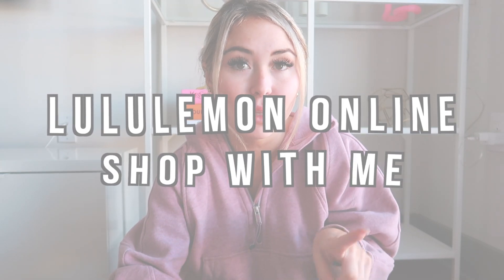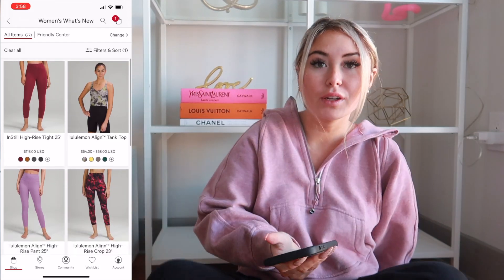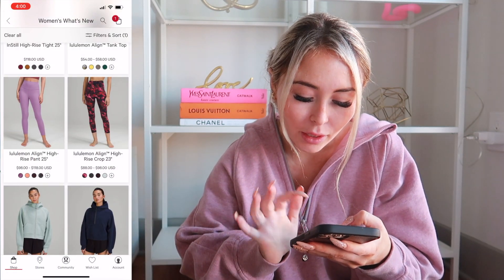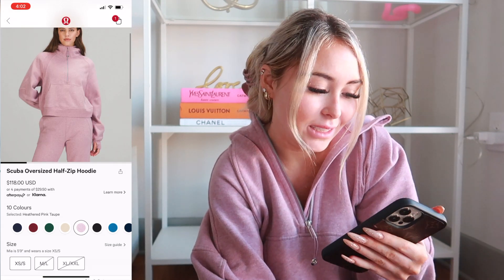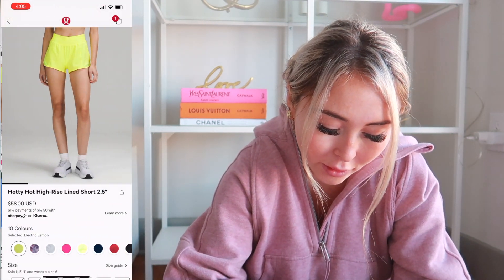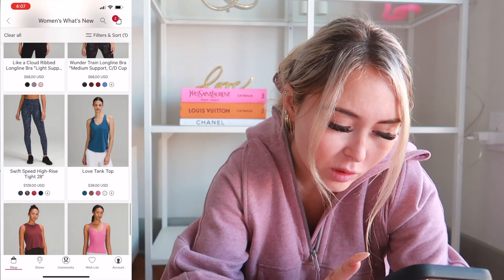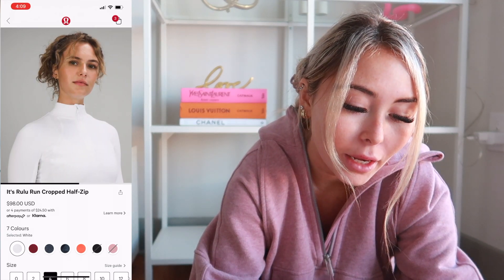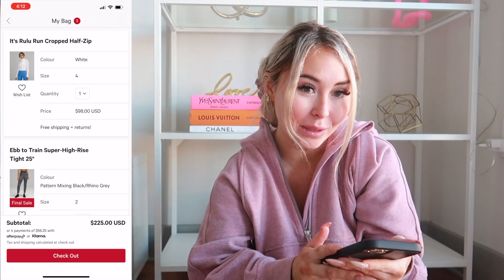lululemon shop with me for new arrivals!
hey guys! Im super excited about this video! Today, I am doing a lululemon online shop with me for their new arrivals (January 18th, 2022 launch) I walk you through my whole thought process when it comes to shopping new arrivals at lululemon and also show you what I will be NOT buying/passing on (aka anti haul). I also do a lululemon haul at the end and show you what i bought. Let me know if I should do a lululemon shop with me in store!

items mentioned:
Bras-
Energy Bra (Pink Blossom)
Like a Cloud Longline Bra (Pink Blossom)
Tops-
Ebb to Street Tank Top (Pink Blossom)
Align Tank (Radial Tie Dye Mauve Grey Multi)
Cool Racerback Short (Aero Blue)
Align Tank *Waist Length (Pink Blossom)
Leggings-
Align Crop 23" (Intensity Pink Blossom Multi)
Wunder Train 25" (Misty Glade)
Align 25" (Wisteria Purple)
Wunder Train 28” (heathered graphite grey)
Pants-
Ready to Crush High-Rise Jogger Crop (Black, Interstellar Dark Grey Multi)
Dance Studio Joggers (Blue Nile)
Ready to Fleece High-Rise Jogger (Heathered Core Ultra Light Grey, Heathered Black)
Shorts/Skirts-
Hotty Hot High-Rise Lined Short 2.5" (Electric Lemon)
Hotty Hot High-Rise Lined Short 4" (Electric Lemon)
Outerwear-
Scuba Oversized 1/2 Zip (Night Sea)
Hooded Define Nulu (Delicate Mint)
Bronze Green Perfectly Oversized Crew
Scuba Oversized Full Zip (Silver Blue)
Its Rulu Run Half Zip (White, Mulled Wine)
Transformable Parka (Maple Metamorphosis Light Neutral Multi)
→ “eats-toriv1131ue” for $20 off Uber Eats!

C O N T A C T  M E  (B U S I N E S S  I N Q U I R I E S  O N L Y)

P O P U L A R  V I D S

I am 22 years old and a senior in college. I love all things fashion, lifestyle, lululemon (lol) and beauty.

☛ the BEST camera
☛ pink camera case
☛ ring light